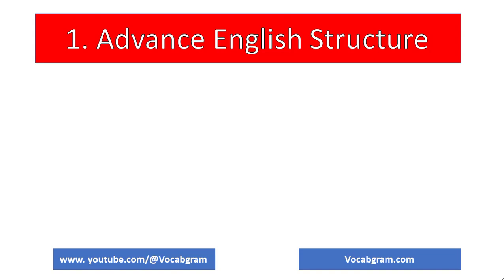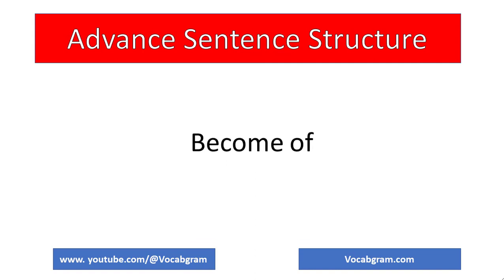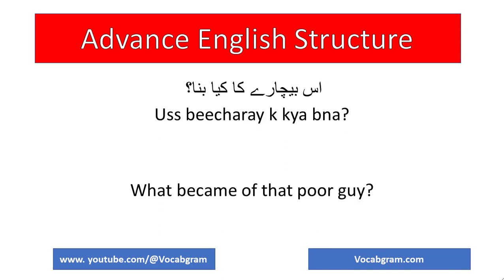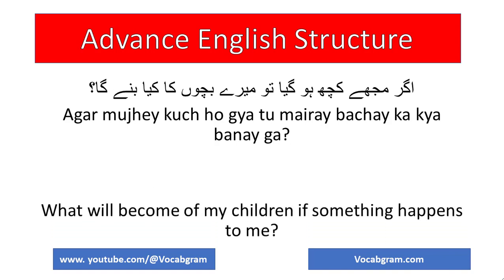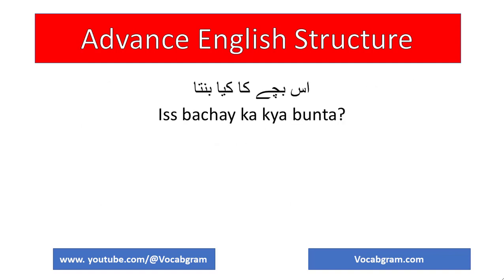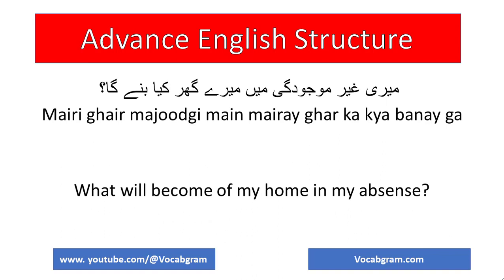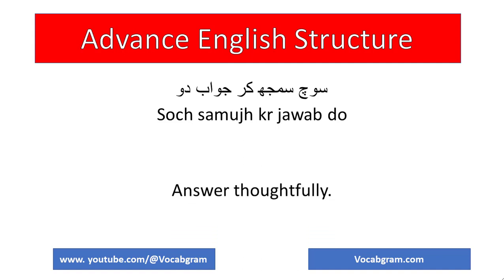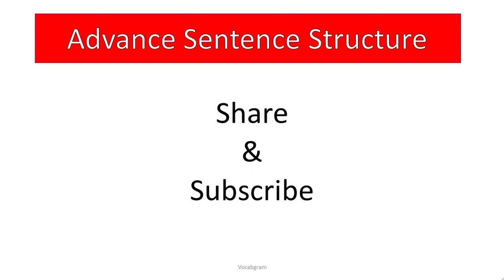Daily use English sentences - 2 Spoken English Structures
Learn 2 Advanced Spoken English Structures in this lesson. These spoken English structures will help you in speaking English fluently. Learn daily use English sentences.